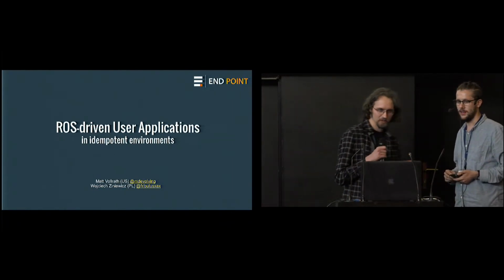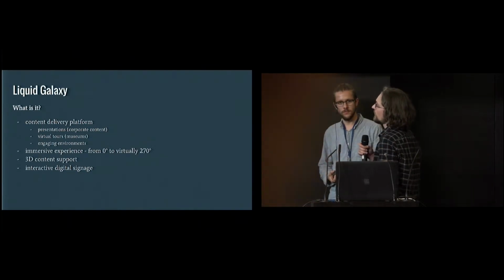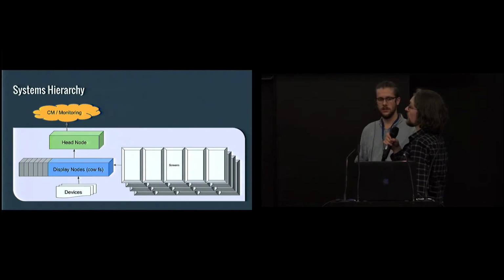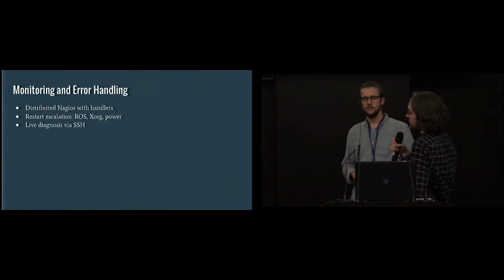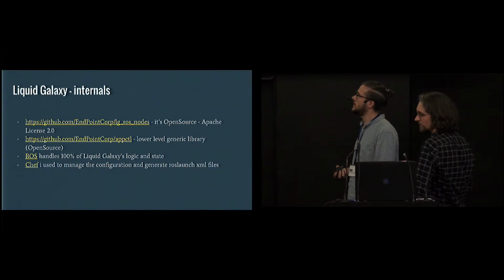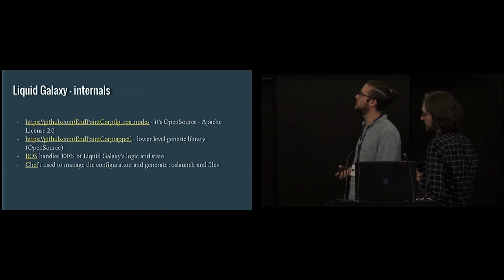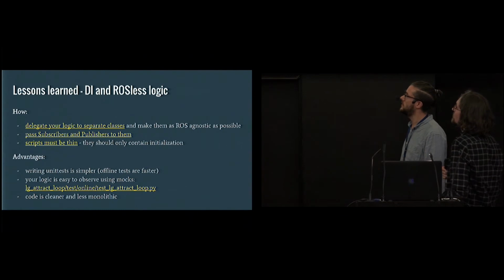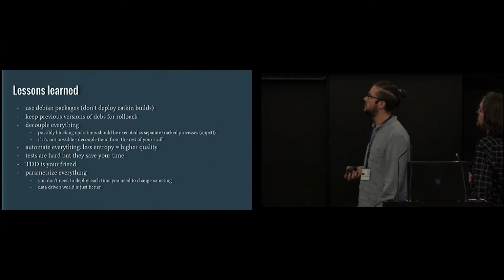ROS driven user applications in... ROSCon 2015 Hamburg Day 2 Matt Vollrath and Wojciech Ziniew